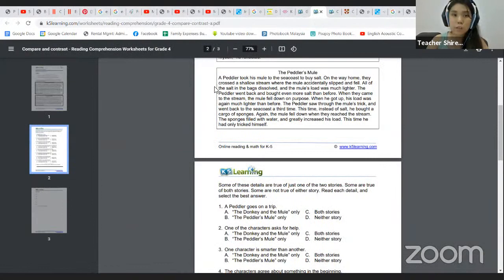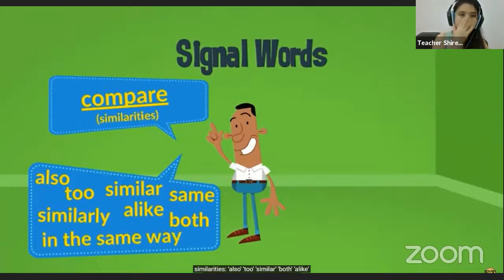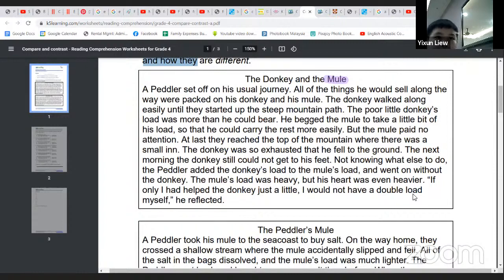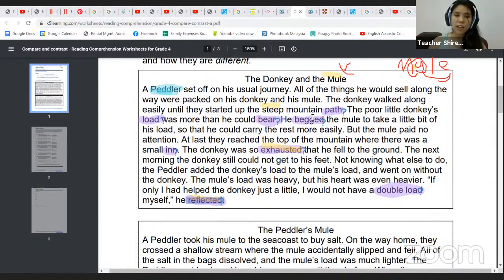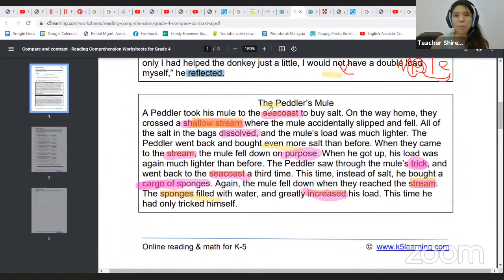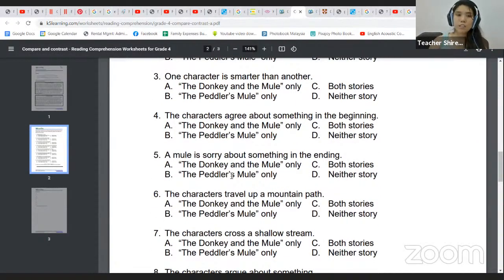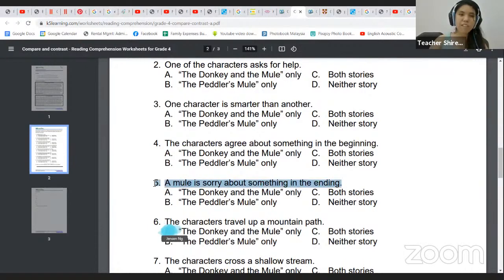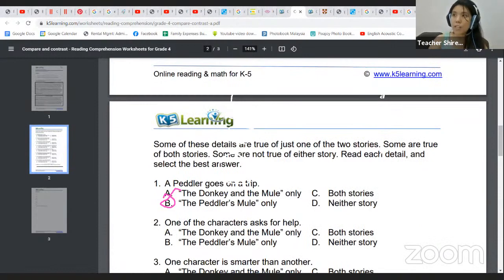Year 4 (afternoon)